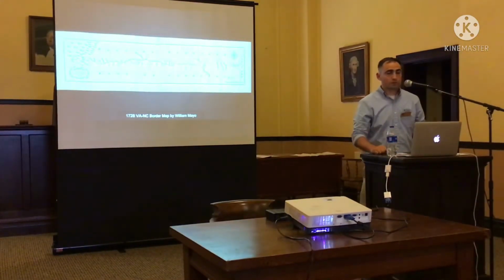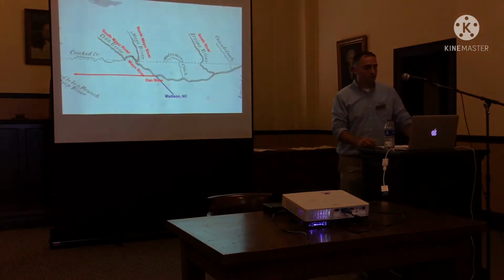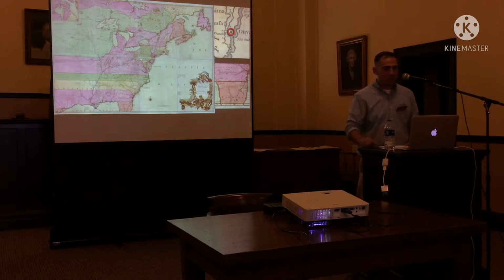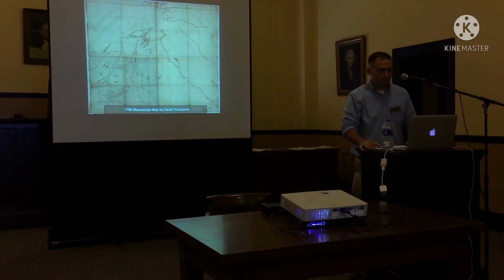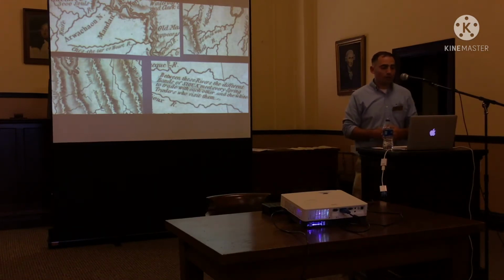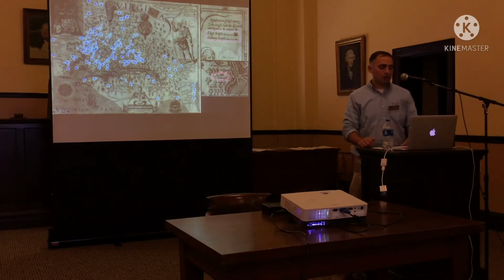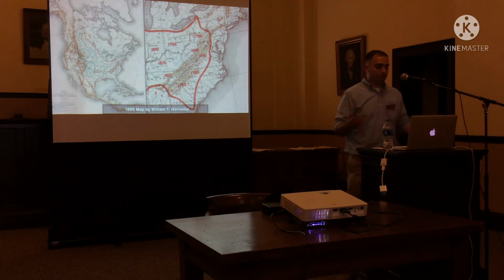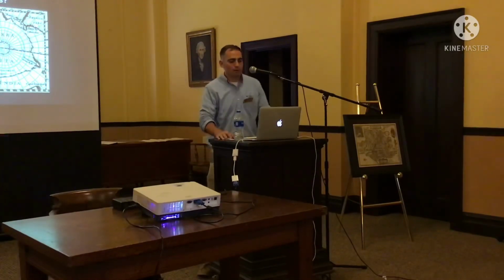Maps That Shaped US History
Local mapmaker, Zach Fleming will share around 8-10 historical maps such as John Smith's Jamestown Map, Lewis & Clark's Maps, John MItchell's British and French Dominions map to include unique features of the maps, and how they influenced colonization and development of this country.